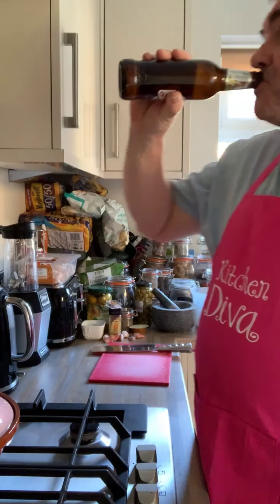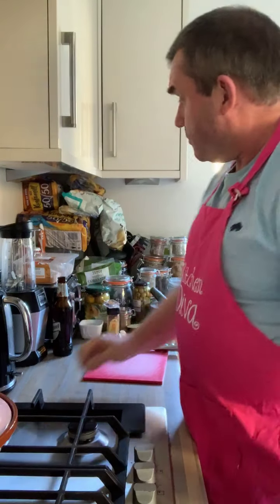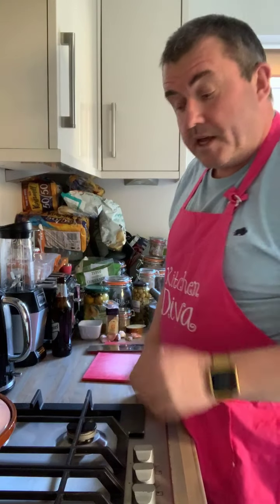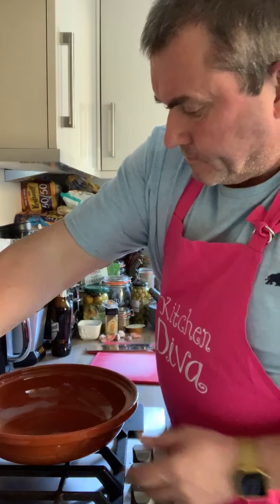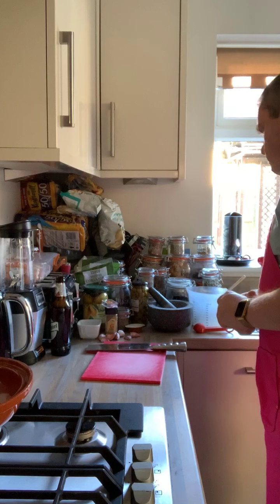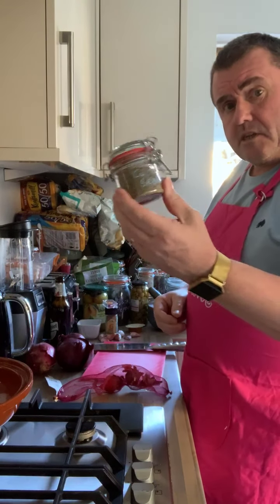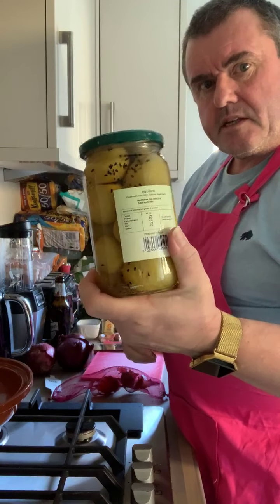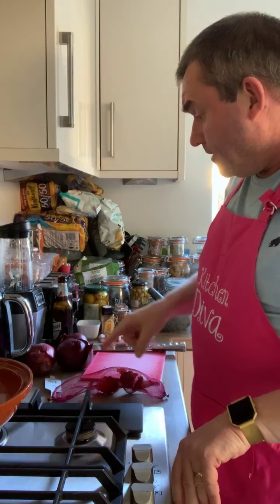Chicken Tagine with Preserved Lemons and Olives Part 1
A step by step guide to preparing Chicken Tagine with Preserved Lemons and Olives